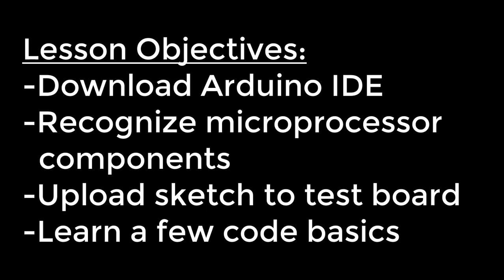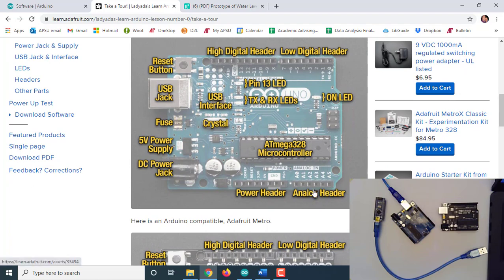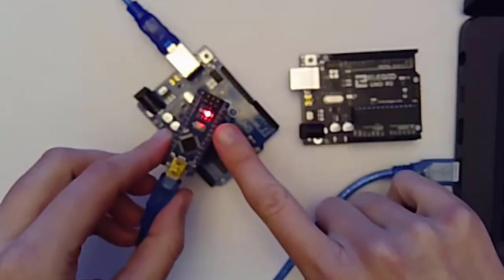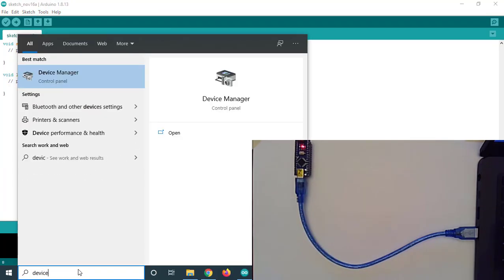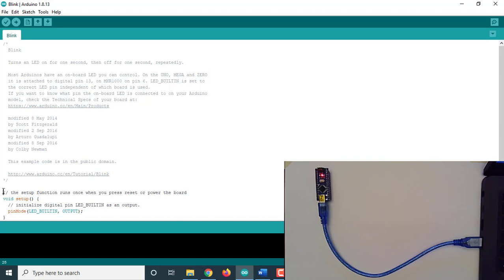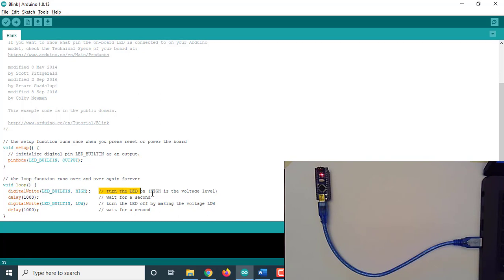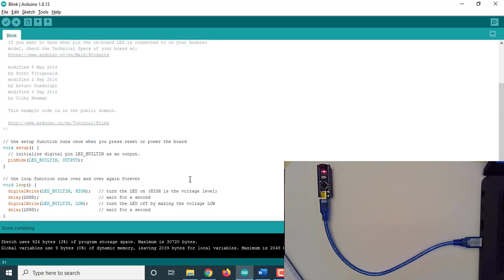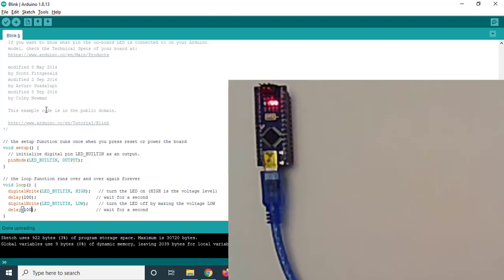Arduino Lesson 1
Lesson Objectives:
Download Arduino IDE, recognize main components of your microprocessor, upload an initial sketch, learn basics of sketch coding, change blink rate of a native LED.